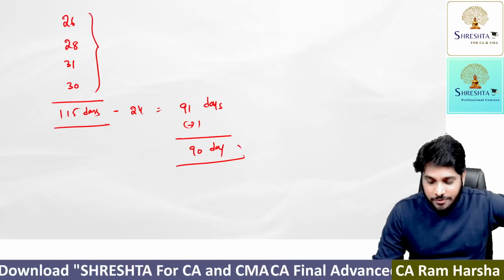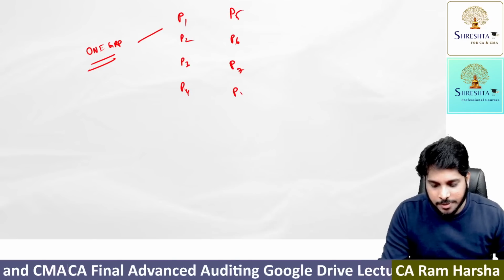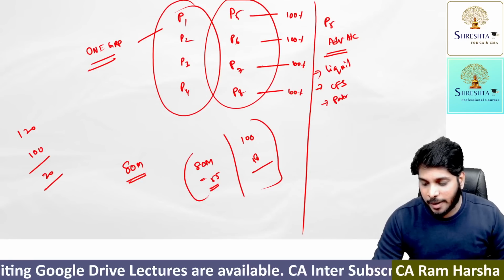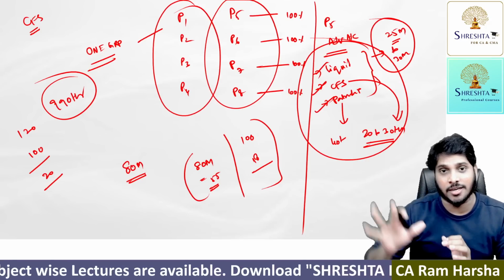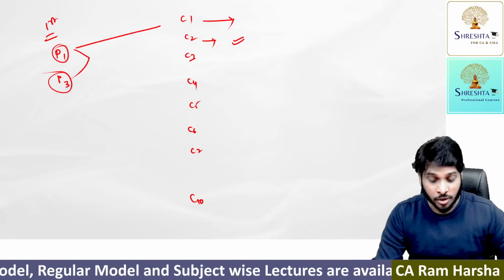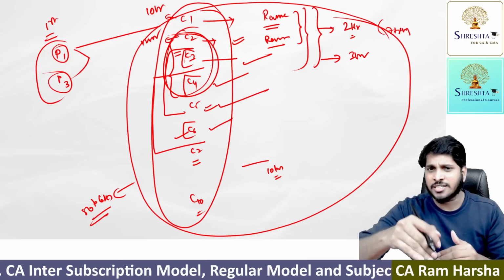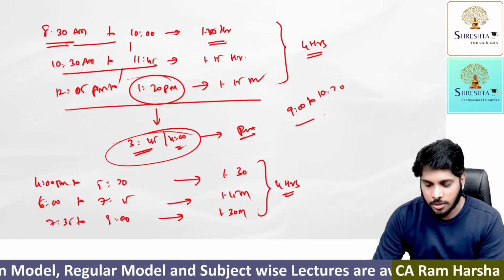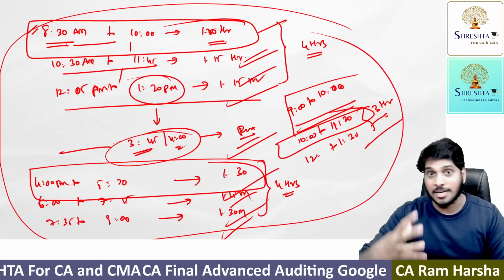MAY 2023 | PREPARATION STRATEGY | CA FINAL AND CA INTER | REVISION TIPS | SMART LEARNING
Must Watch till the end

00:00 - Intro and Time Available
04:40 - Focus One Group and 70% Syllabus
14:10 - About Test Series
19:40 - Cumulative Revision Technique
23:58 - Time table in a day

1. Advanced Auditing and Professional Ethics  - CA Final
2. Auditing and Assurance - CA Inter

Eat Healthy!

Devices I use for all my tech related stuff:

1. SMART PHONE - Samsung S22 Ultra - Amazon
2. SMART PHONE - iPhone 13 Pro Max - Amazon
3. Laptops
       Card - Flipkart
4. Display Pen Tablet - Huion Kamvas 13 Pro - Amazon
5. Monitor -  Acer 27 inch Monitor - Amazon
6. Webcam - Logitec C920 - Amazon
7. Mic - Logitec C340 - Amazon
8. iPad Air 4 2020 [A14 Bionic Chip] - Amazon
9. iPad Pro 2021 [M1 Chip] - Amazon
9A. Apple Pencil [2nd Generation] - Amazon
10. Apple Airpods Pro - Amazon
11. Boat Speaker - Stone 1000 14W - Amazon
12. Lights - HIFFIN PRO HD Mark 2 Point Studio Lights - Amazon
13. Office Chair - Greensoul Company - Amazon
14. Printer - HP 415 Series inkjet
15. Storage Devices - 2 TB Seagate Hard Drive, Samsung 1 TB External SSD with Touch ID , 2 Samsung 1 TB SSD's and 2 TB paid Google Drive Cloud Storage, 50GB Apple iCloud Storage paid.
16. Green Mat Studio Kit - Amazon
17. Blue Yeti Studio Mic - Bought on 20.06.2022 - Amazon [Logitec headphone is best for Mic than this Blue yeti]